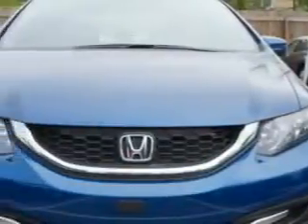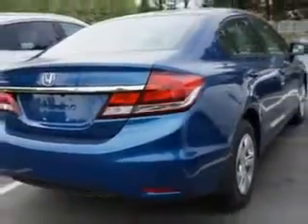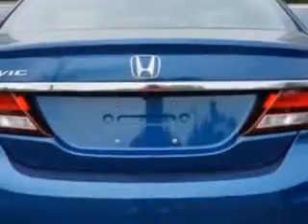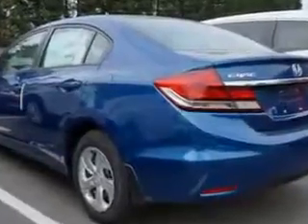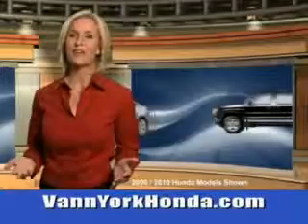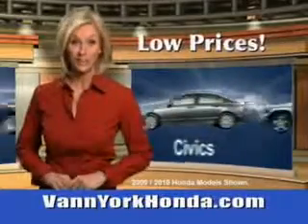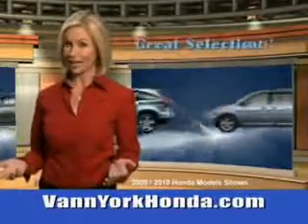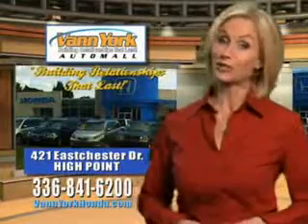Used 2014 Honda Civic LX Greensboro, Winston Salem High Point, Kernersville NC Vann York Auto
New 2014 Honda Civic LX Greensboro, Winston Salem High Point, Kernersville NC Vann York Auto Mall, You will love this Dyno Blue Pearl Honda Civic Sedan, equipped with a 4 Cylinder engine and a cvt transmission. Enjoy this great car with features like Halogen Headlights, Auxiliary Audio Input - Ipod/Iphone Integration, Ambient Lighting, Anti-Theft Alarm System With Engine Immobilizer, Remote Anti-Theft Alarm System, Rear View Camera, Electronic Brakeforce Distribution, Emergency Braking Assist, and much more. Enjoy the drive and have peace of mind in this Honda Civic. See us at Vann York Auto Mall today!VIN:19XFB2F5XEE031371

422 Eastchester Dr.
High Point, North Carolina 27262